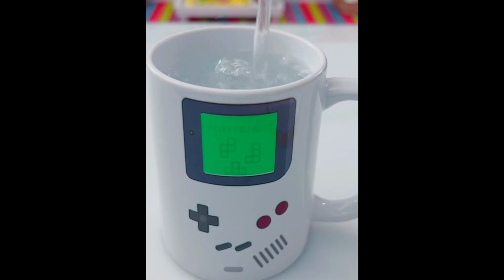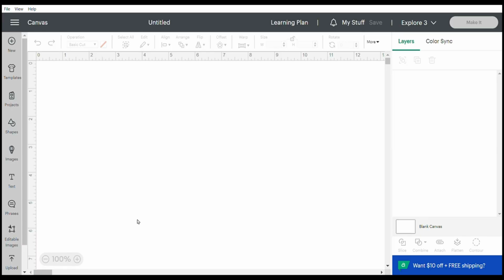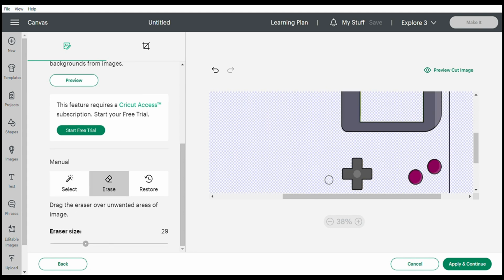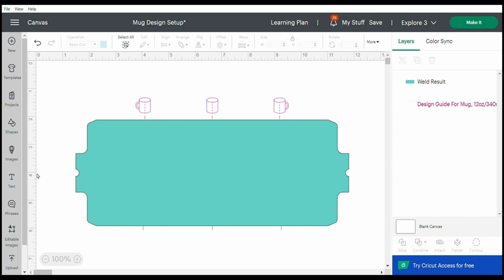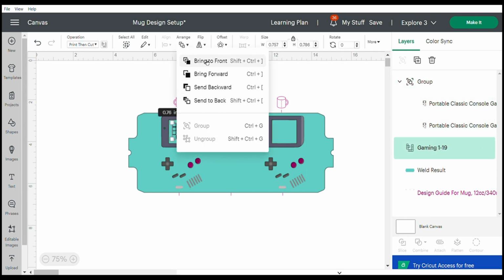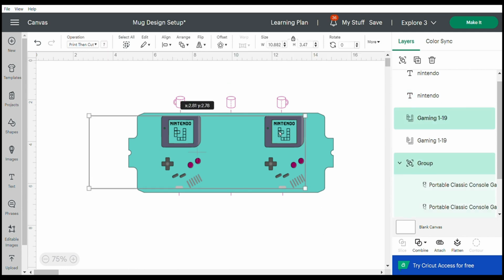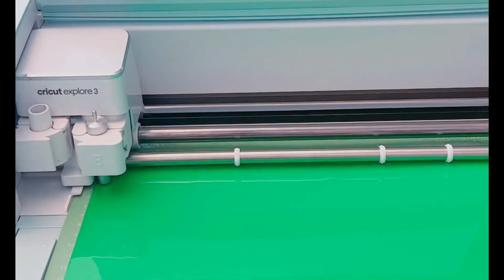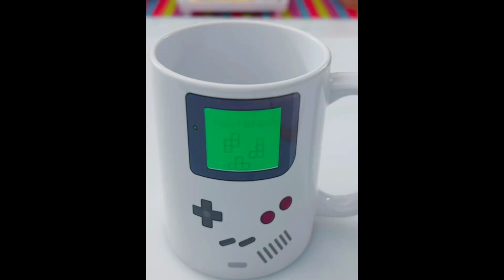How to make a Color Changing Mug with Cricut - Vintage Game Boy Mug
Hey friends! Today we're making a DIY Color Changing Mug with Cricut, Cricut Mug Press and Color Changing Vinyl.  Use this technique to make any style mug that you want to make color-changing!  Hand wash only.

Cricut Mug Press
Cricut Explore 3
Color Changing Vinyl
Cricut Mugs